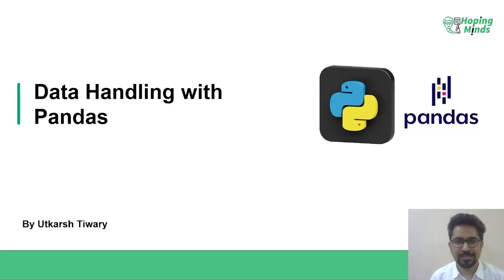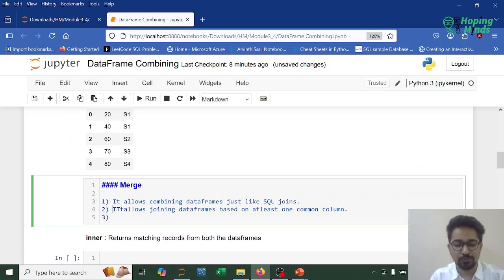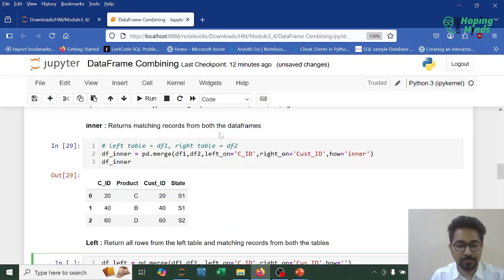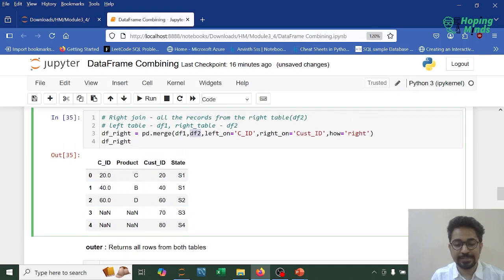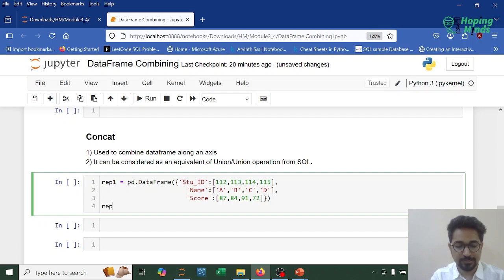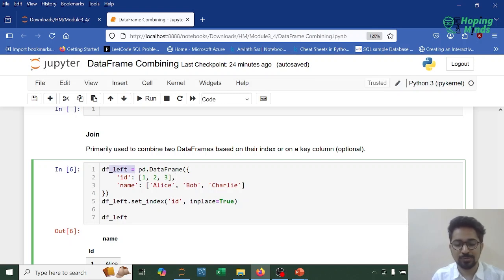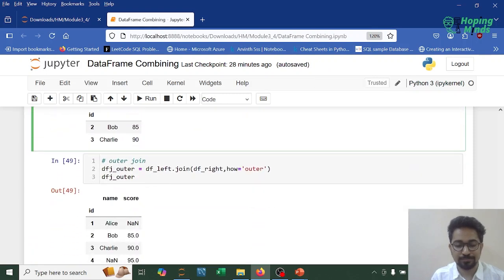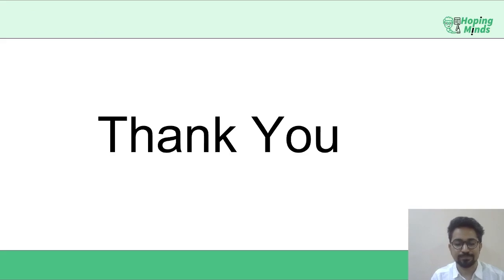4.3 Combining DataFrames